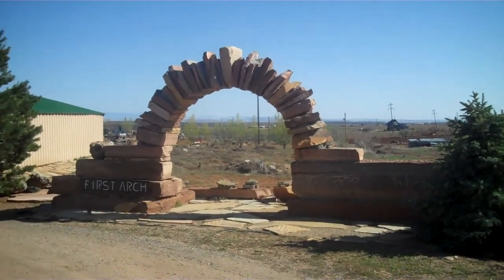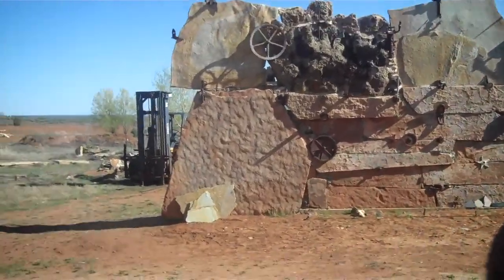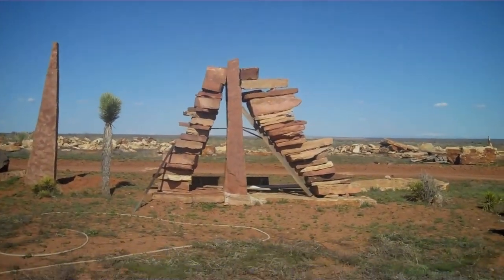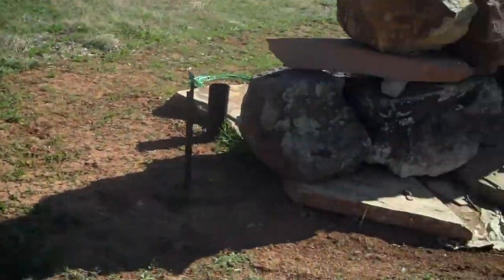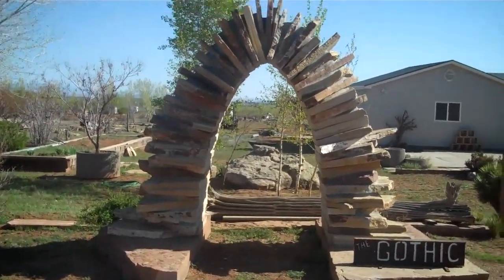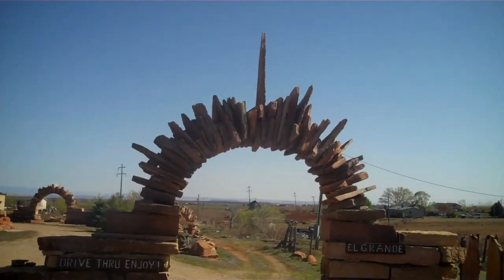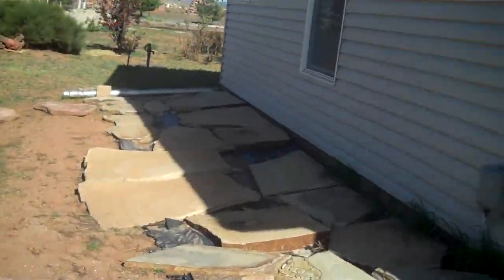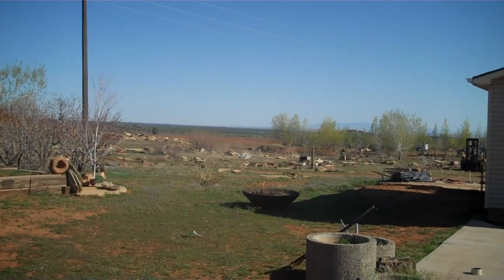Blanding Arches and Rock Formations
Here are a number of arches and assorted rock formations, all man made, most of them at great gatherings of the Lark L and Arlea W Washburn tribe on various Memorial Day weekends!!  Now they are moving to Salt Lake City and the great rock display will be owned by someone else!!